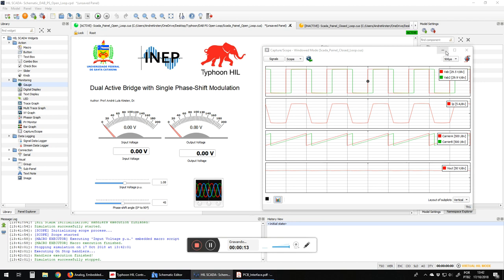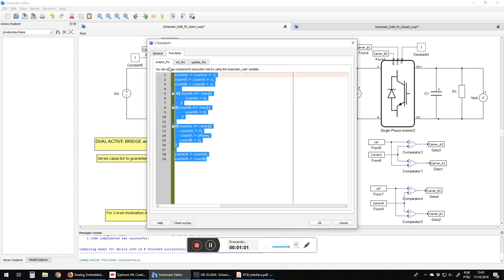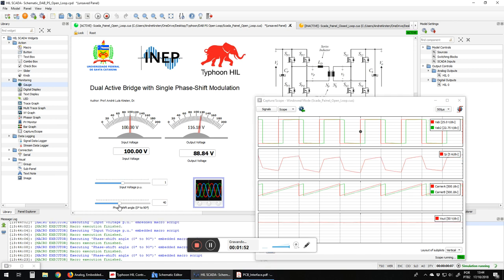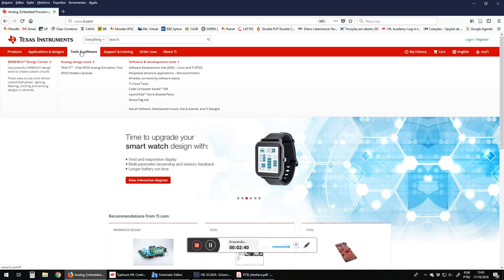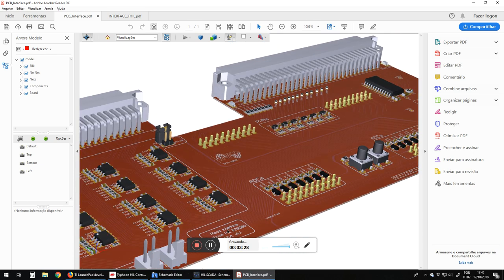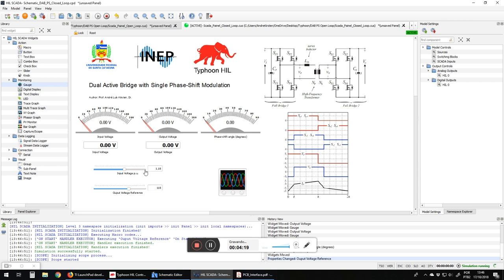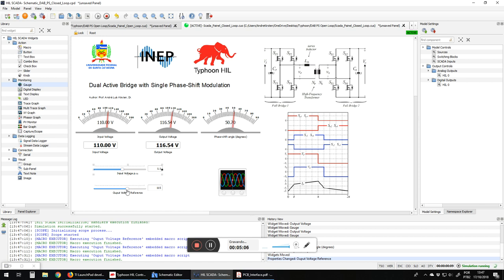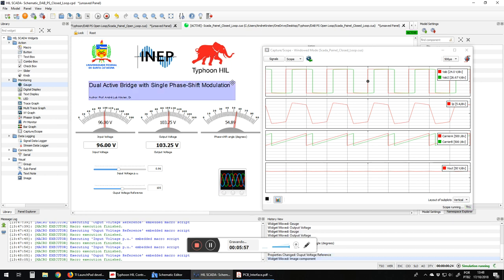Dual Active Bridge with Single Phase-shift Modulation | Federal University of Santa Catarina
Example of an dual active bridge with single phase-shift modulation